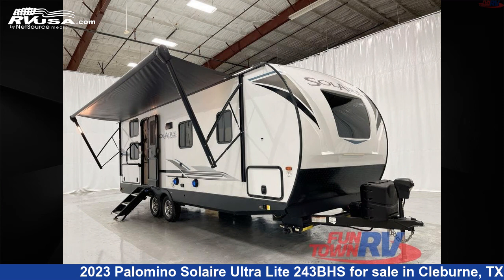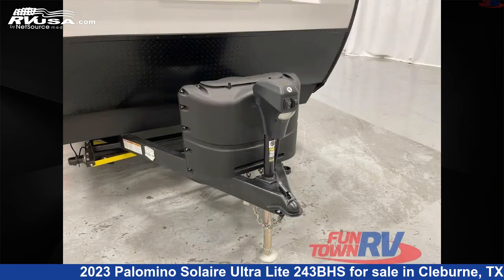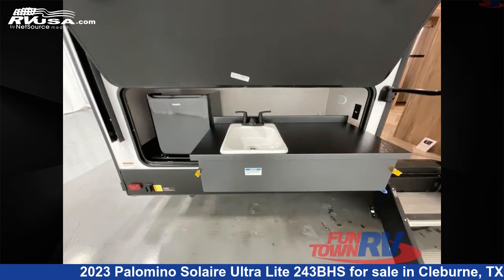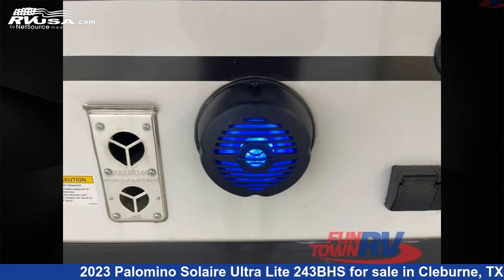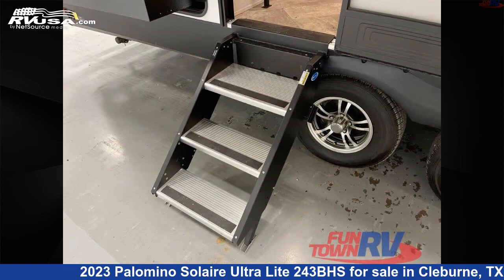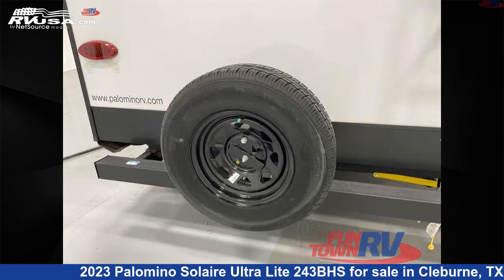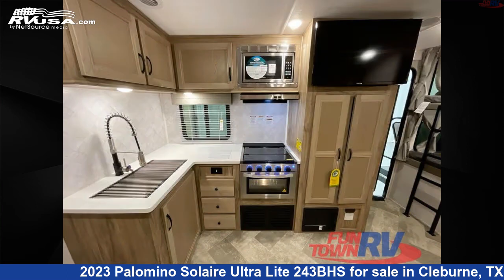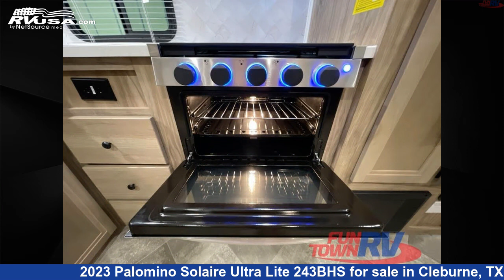Unbelievable 2023 Palomino Solaire Travel Trailer RV For Sale in Cleburne, TX | RVUSA.com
This 2023 Palomino Solaire Ultra Lite 243BHS is a Travel Trailer RV. It is located in Cleburne, TX 76031 and is offered for sale by Fun Town RV - Cleburne. This New Palomino Is 28' 0" in length and features a ESPRESSO interior, sleeps 8, Slideout, and 44 gal fresh water capacity. The floorplan layout of this Travel Trailer features Bunkhouse, Front Bedroom, Outdoor Kitchen, Rear Bath, U-Shaped Dinette.